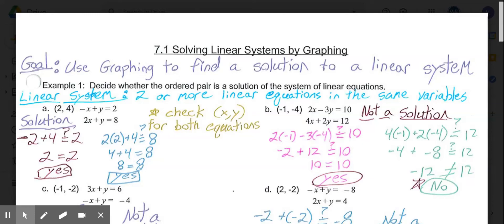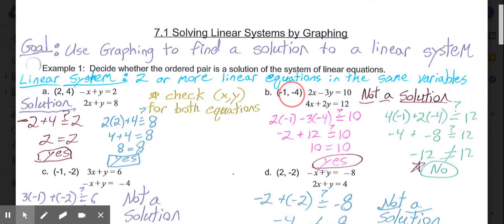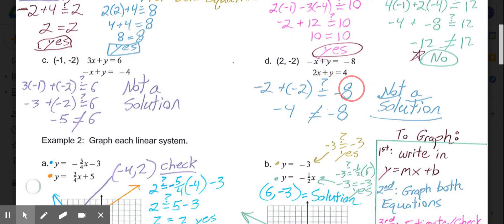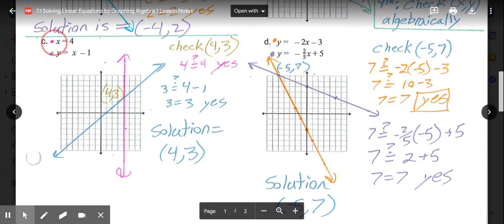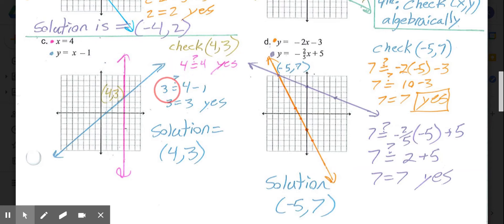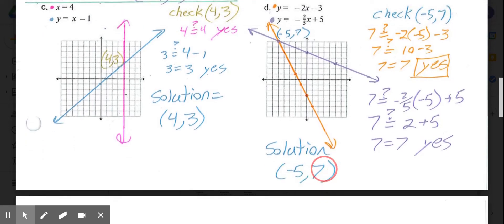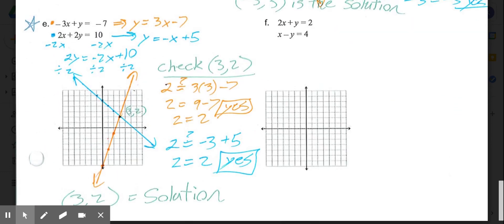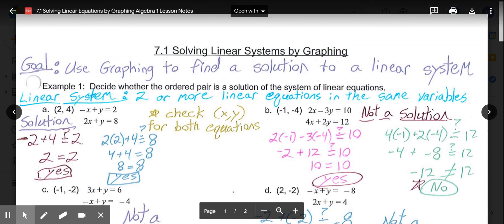7.1 Solving Linear Systems by Graphing Video Lesson Algebra 1